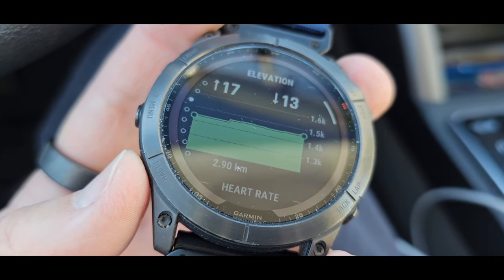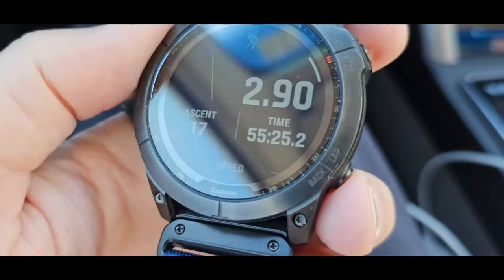Got maps? COROS vs. Garmin (Apex 2 Pro against the Fēnix 7X sapphire solar) (longer version)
Maps are vital in life. If you don't know where you're going, well... you're lost! This was a quick video I made about two wearables filmed mostly on the Samsung Galaxy S23 ULTRA smartphone
1. Garmin Fēnix 7X sapphire solar (purchased 02/01/2022)
2. COROS Apex 2 Pro (Kilian Jornet edition - purchased 01/25/2023)